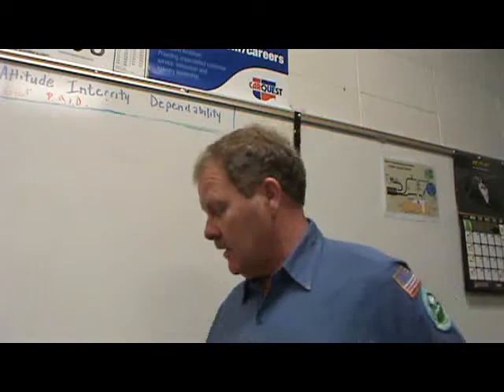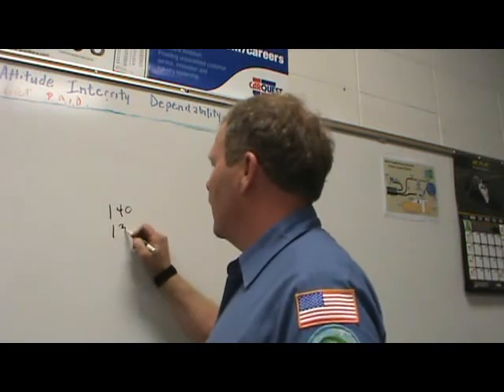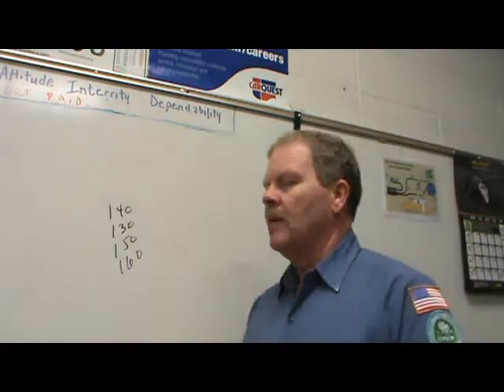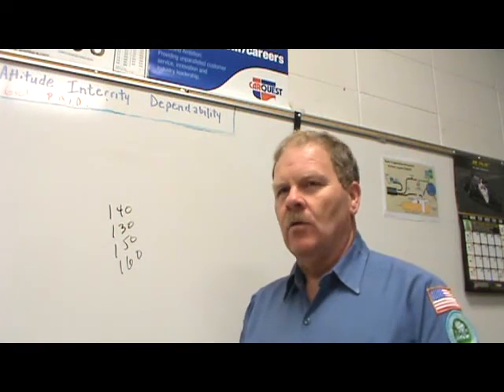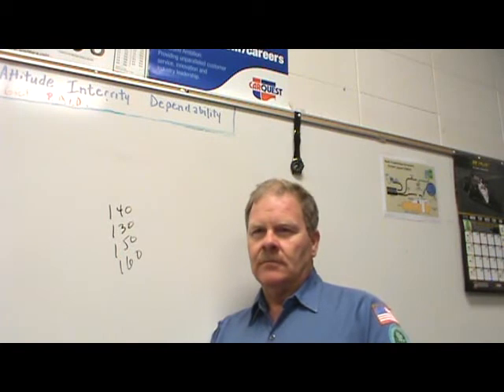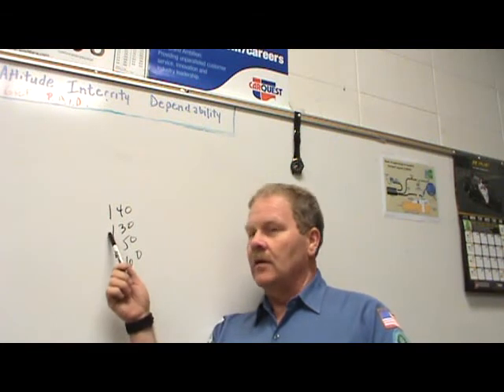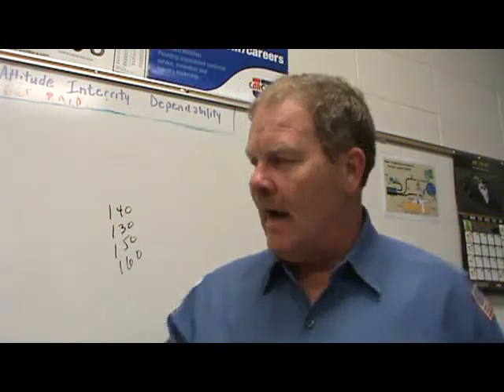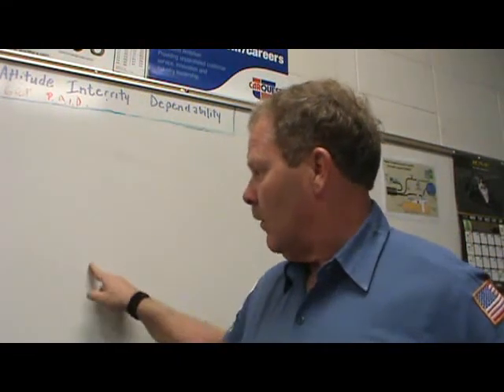Eng Rep 2 Tst 15 16 Spark Plug Stuff